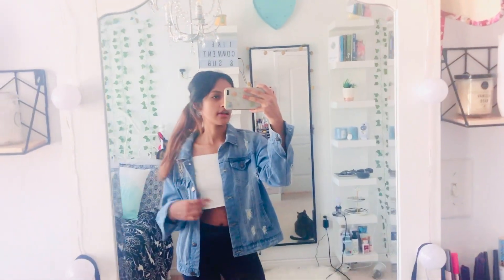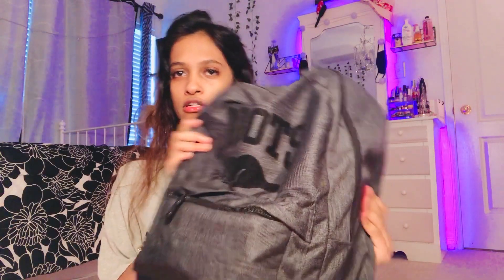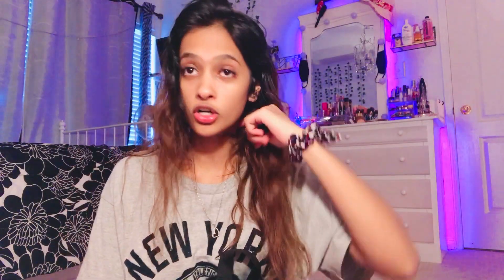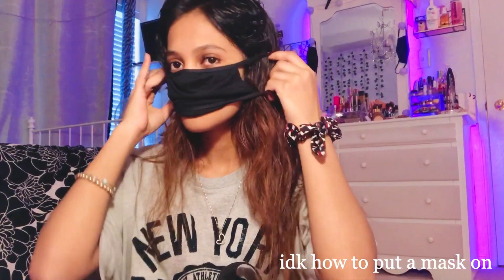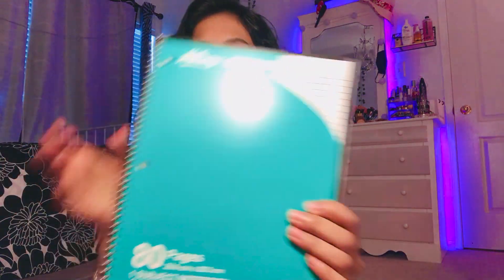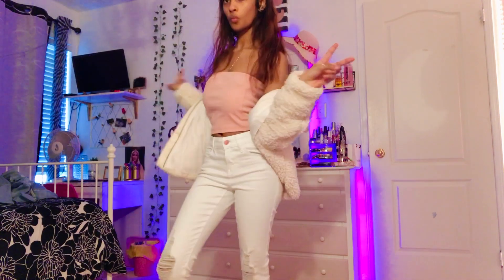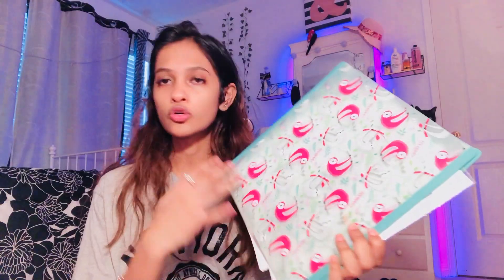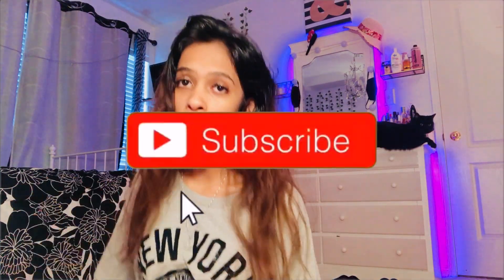school supplies shopping + what’s in my backpack *senior year*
WHAT'S IN MY BACKPACK 2020 (school supplies haul) *senior year (gr 12)
hey hey heyy its ya gal Anne back with another frickin video !!!
in this vid i went out to buy some school supplies.
I'm in grade 12 (senior year) high school 🦋

have an amazing morning/afternoon/evening/night 🦋

1,589 🥺  (as of sept 4)
omg guys we growing so fasttt this is cray cray lol anne stop ok im typing this at 2:33am i should prolly sleep but like nah